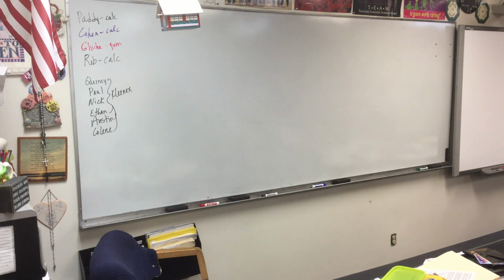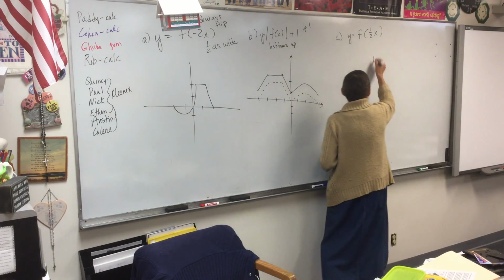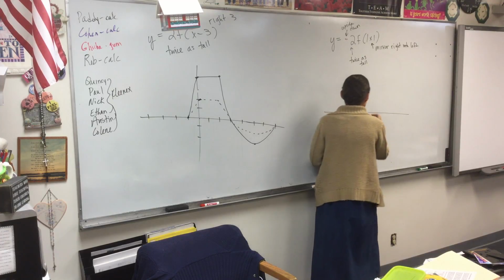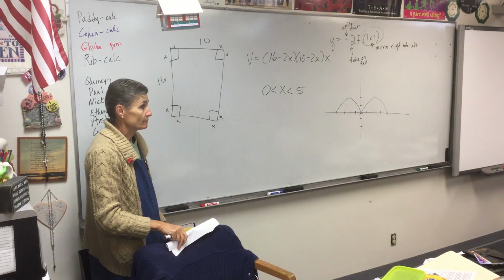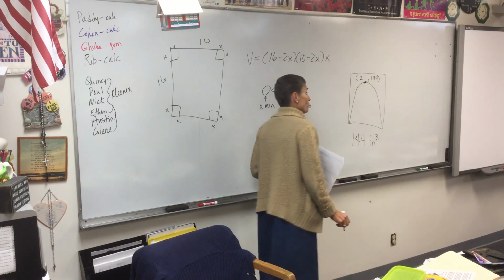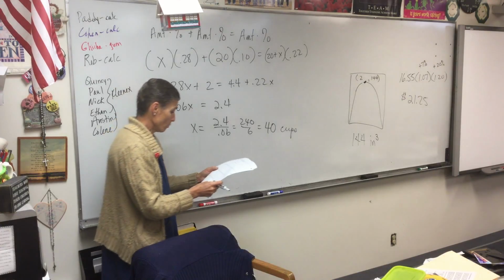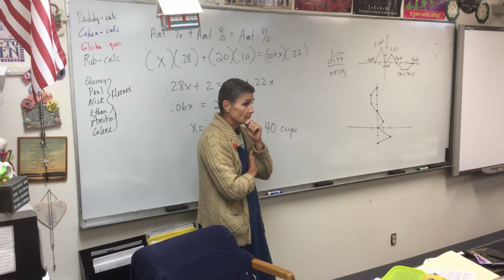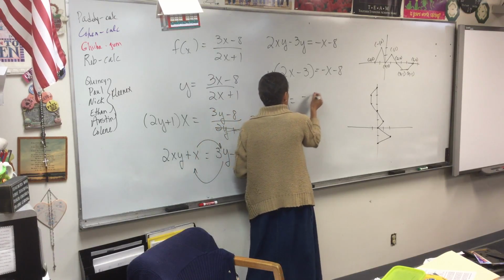Video 10-4-16 Precal C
Practice test #2 (questions 1-7a) 1.5-1.7